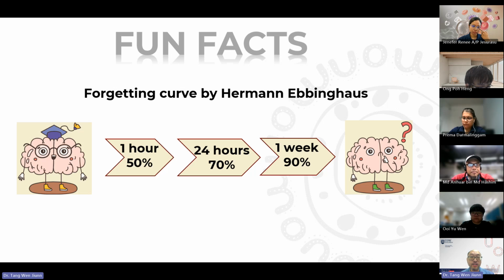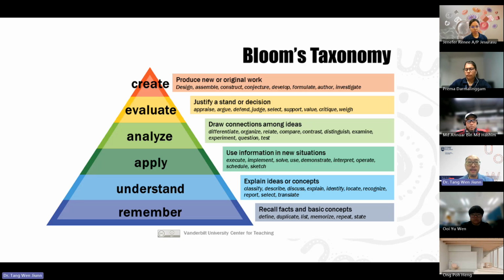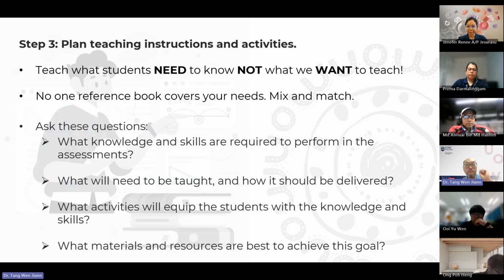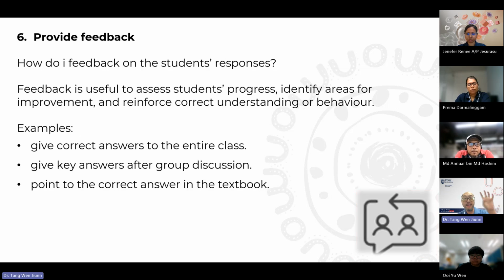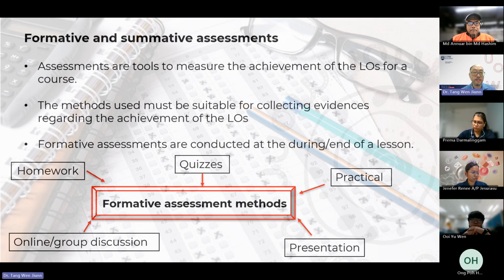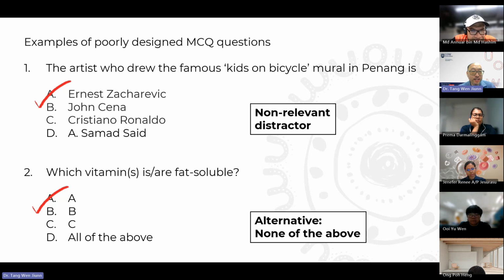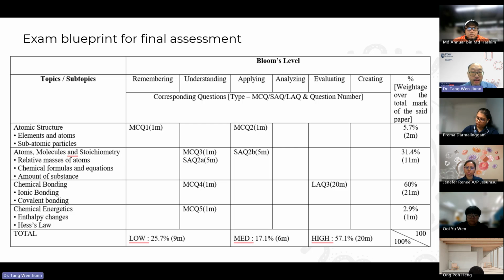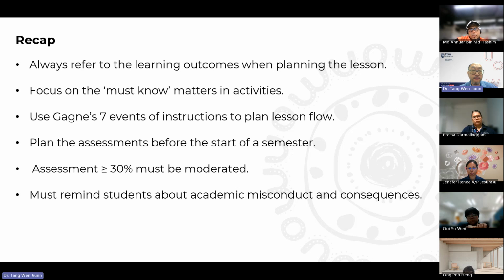ACiD TR/P: Session 4 (18.7.25)